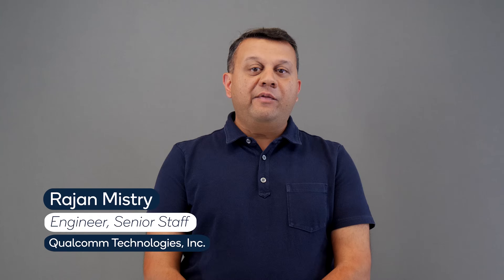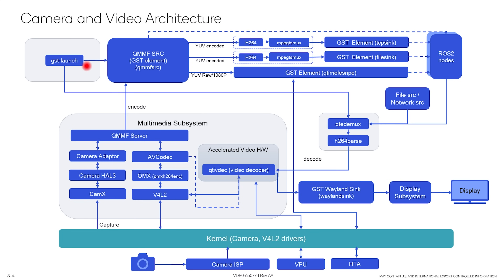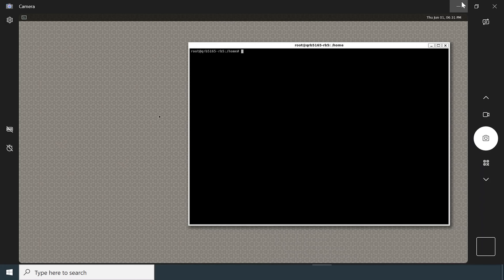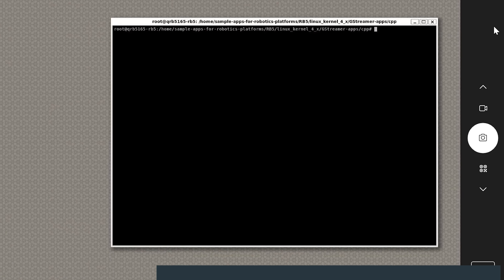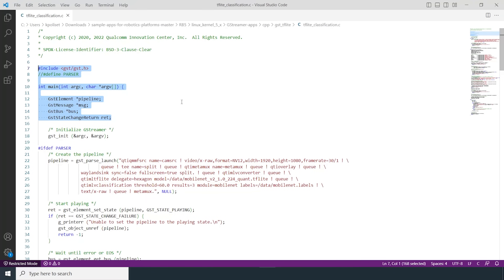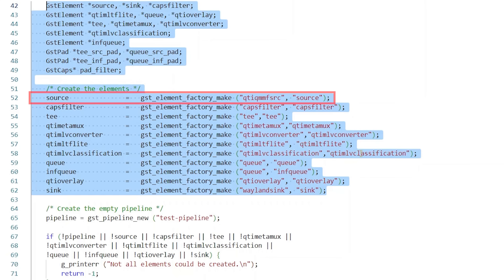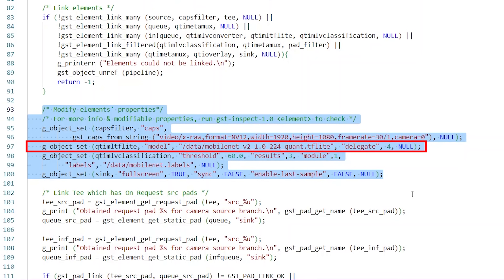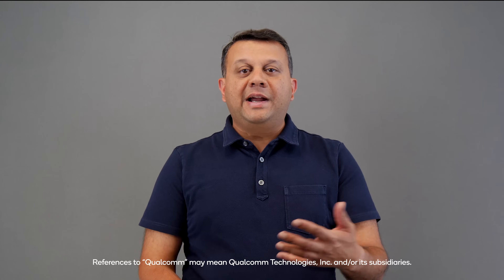Video 3 – Qualcomm® Intelligent Multimedia SDK/GStreamer Deep Dive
This is Video 3 in our tutorial series on developing using the Qualcomm® Robotics RB5 development kit.

This video starts with an overview of the camera and video architecture, and how GStreamer abstracts away and simplifies sensor development on the platform. It then walks through two sample apps showing how to capture a video stream from the main camera and then perform object detection using ML, along with the code behind this functionality.

Timestamps:

0:00:00 - 0:03:13 Introduction to Qualcomm intelligent multimedia framework
0:03:13 - 0:09:57 Running sample GStreamer apps

At Qualcomm Developer Network, we aim to help you kickstart your development by being the catalyst for your vision, today, tomorrow, and in the future.